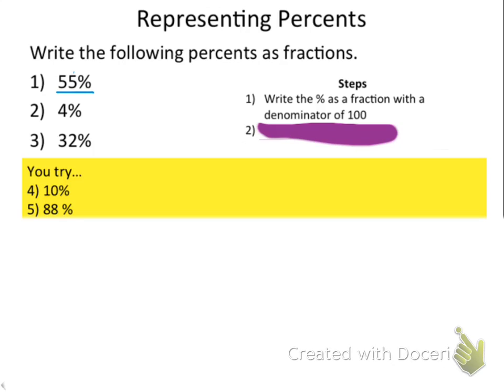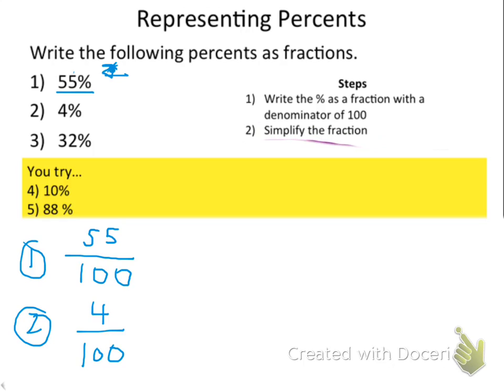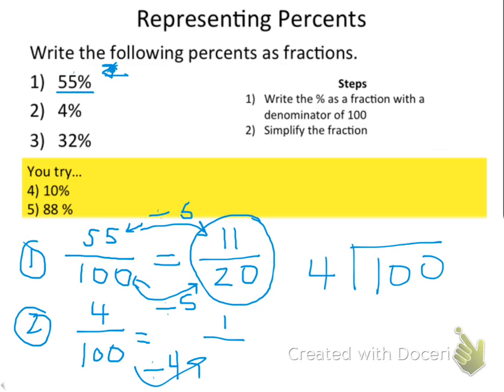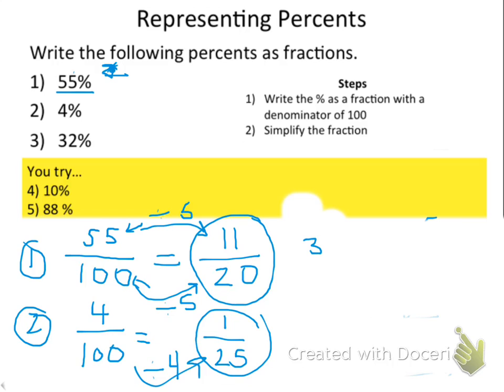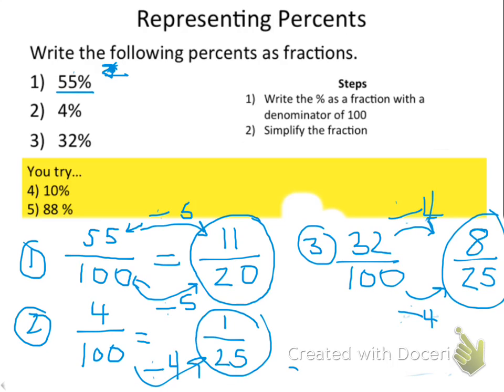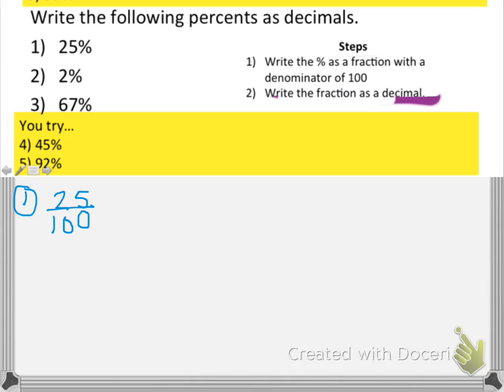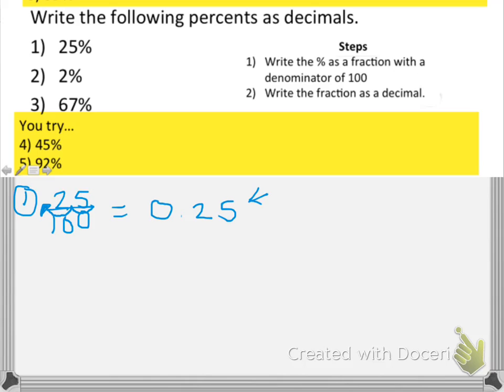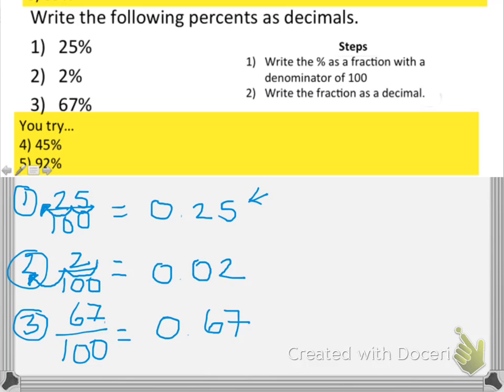Representing Percents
Part 1: Percents to fractions
Part 2: Percents to decimals